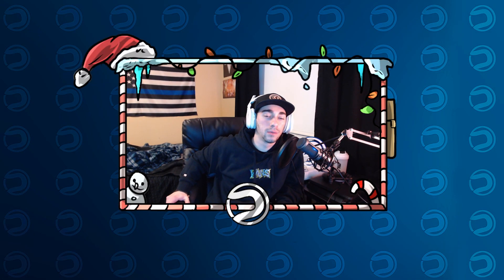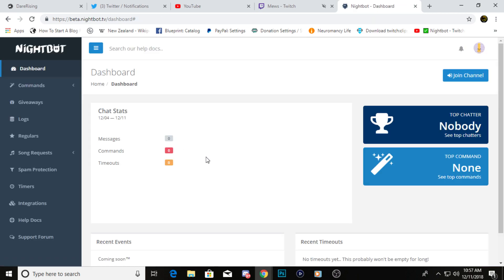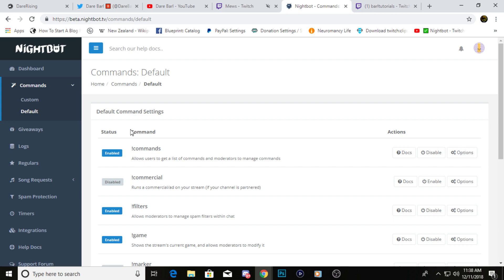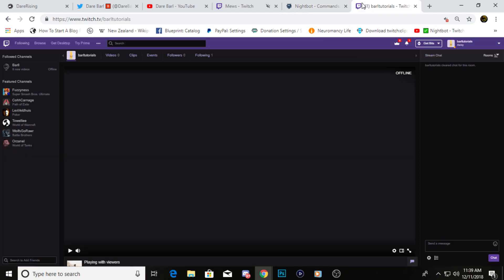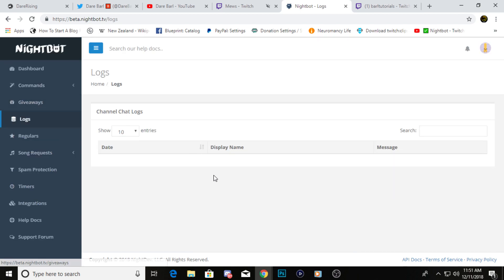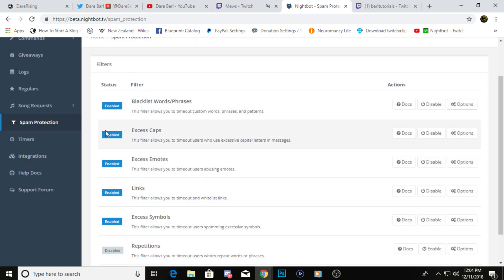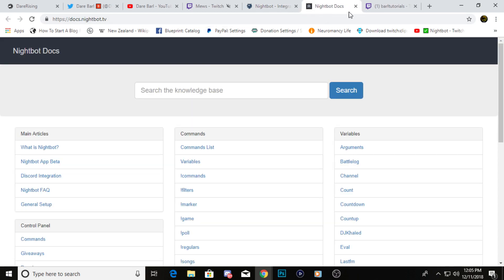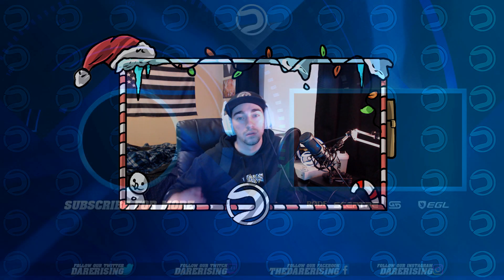Nightbot Tutorial - Twitch/YouTube Setup (Commands, Giveaways, Spam Protection + More)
How to setup Nightbot for Twitch or Youtube streaming! Tried to keep the guide short and sweet to go over the different abilities you have within the Nightbot software.

Nightbot moderates your chat and answers commands to help your stream! It can also ban, warn, timeout and even send users messages when they break rules in your stream such as spamming, or using certain blacklisted words.